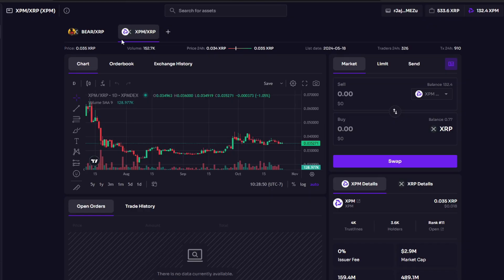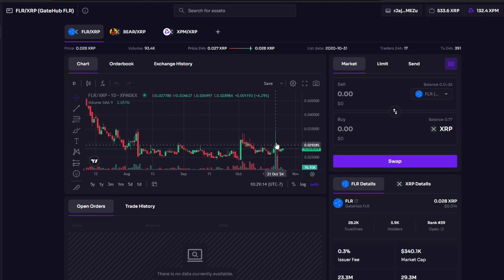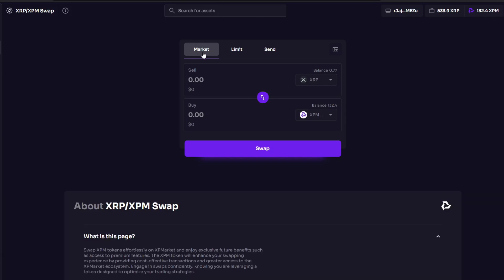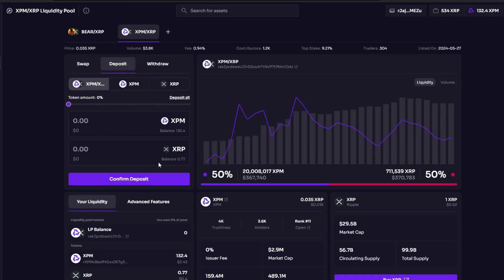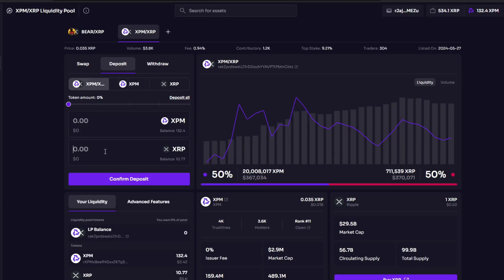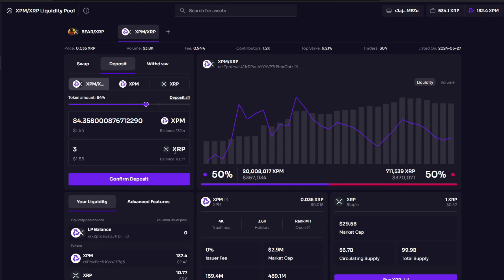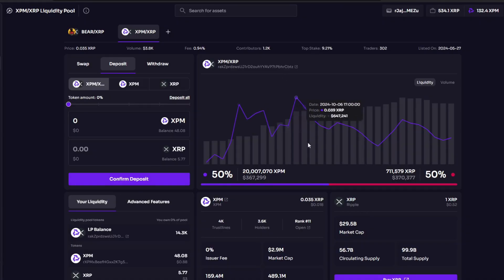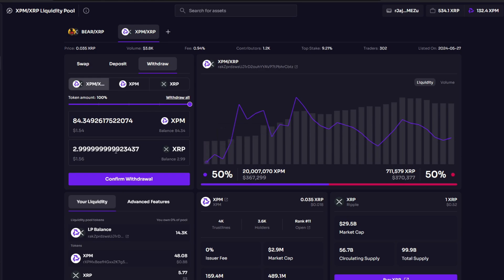xpmarket -SWAP AND AMM - LEARN DEFI ON XRPL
in this video we will learn how to use xpmarket to swap assets and create a AMM pool.
If you find this videos useful and want to support me, buy one of my NFT on @truegems.io